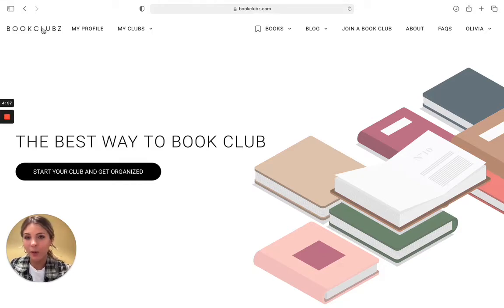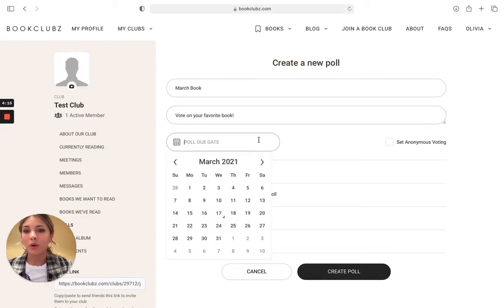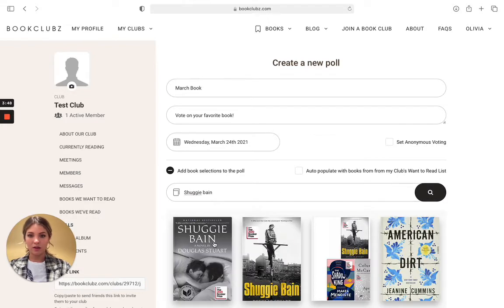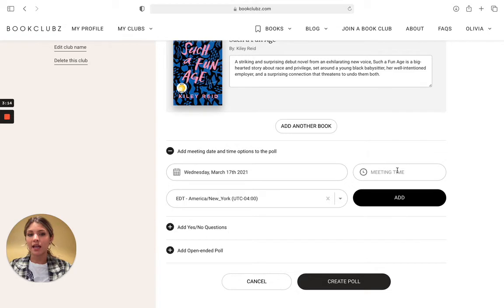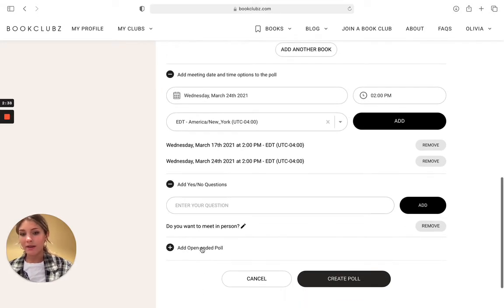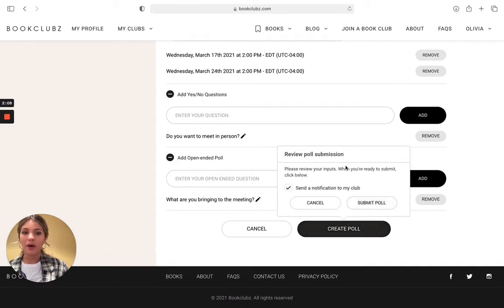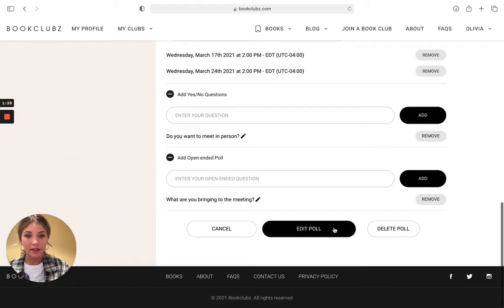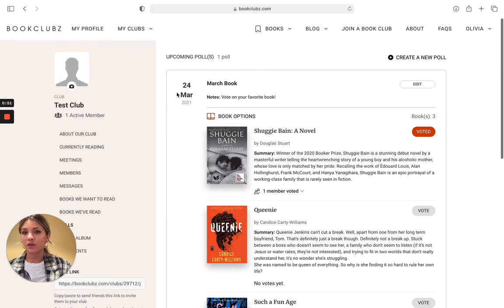Tutorial Three: Create a poll using Bookclubs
In this tutorial we will be taking a more in-depth look at the polling features on Bookclubs. You’ll learn how to create a poll, edit a poll and vote on a poll. Let's get started!